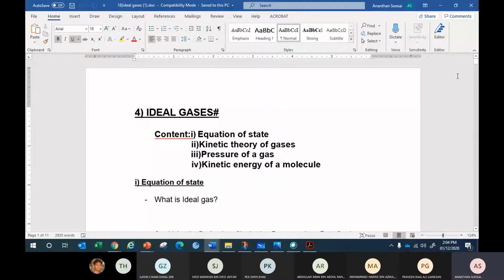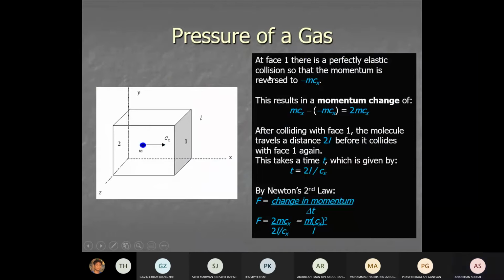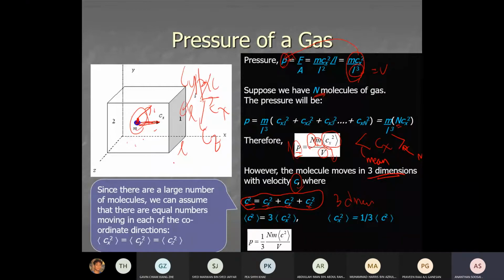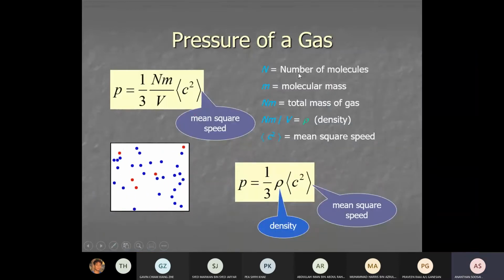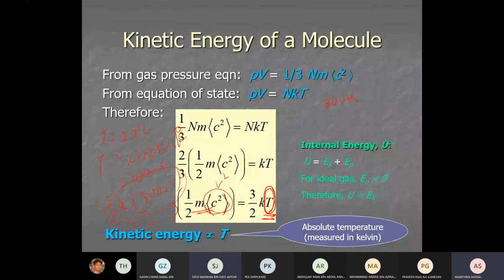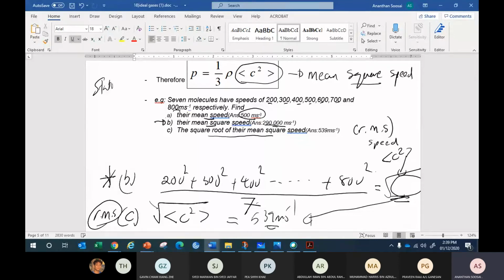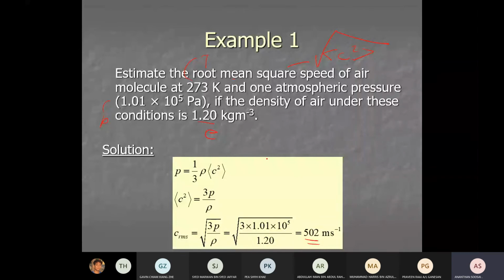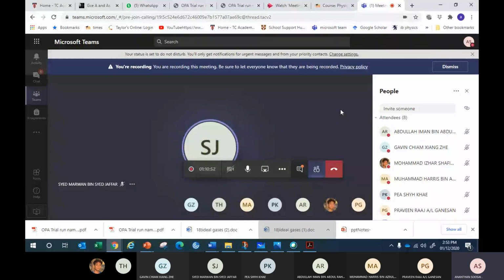1/12 A2 TOPIC 4 ( IDEAL GASES PART 2: BROWNIAN MOTION, KINETIC THEORY OF GAS )